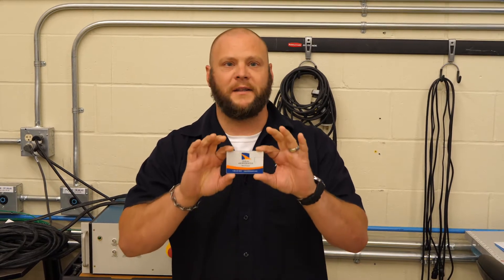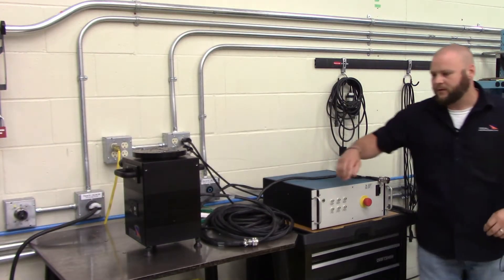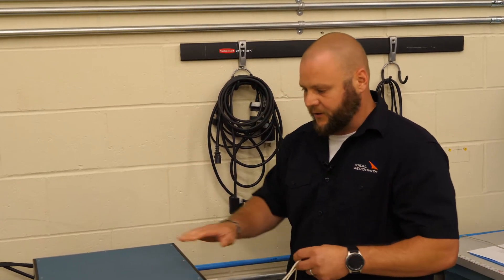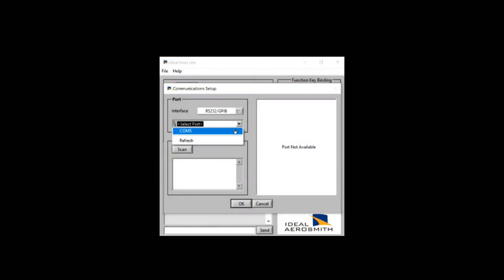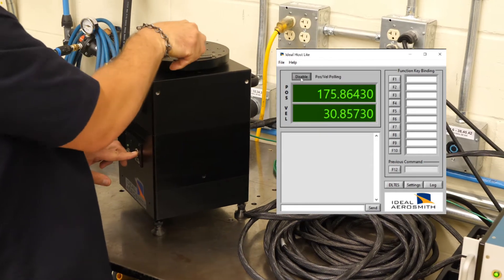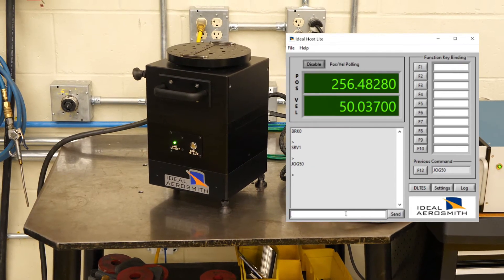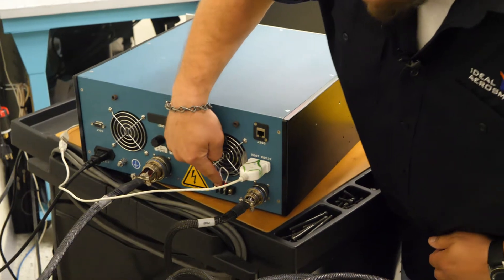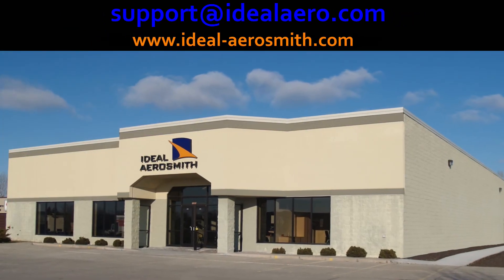Ideal Aerosmith - 1291BL Quick Setup Guide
This video shows the viewer how to set up the 1291BL Series Single-Axis Table System.